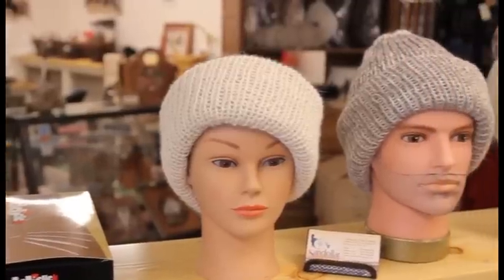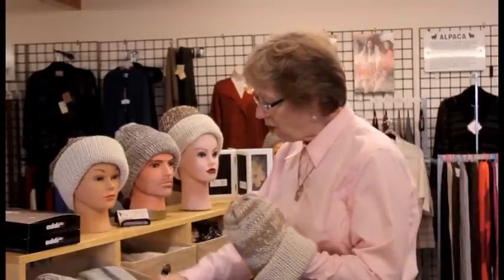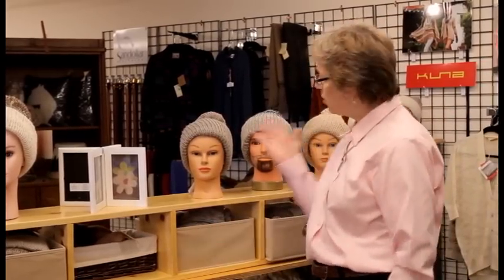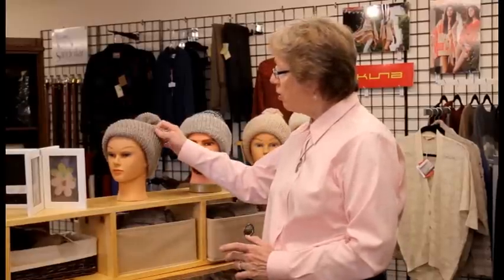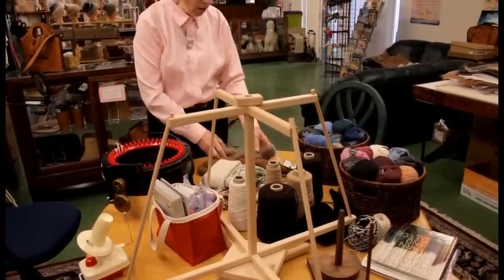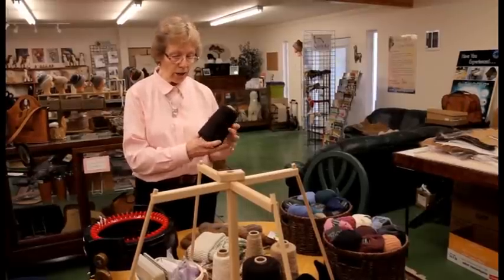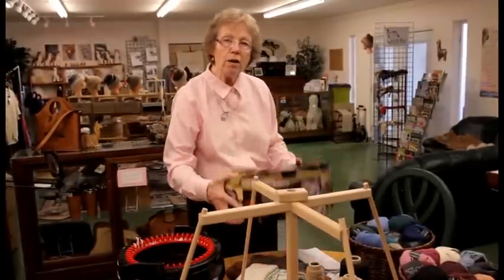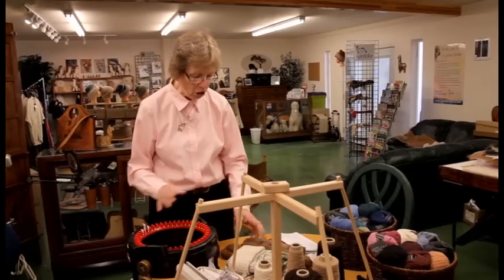Introduction to the Addi Kingsize Circular Knitting Loom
This video is Part 1 of a 3-part series to share with the viewer how to make a hat on the Addi Kingsize Circular Knitting Loom.